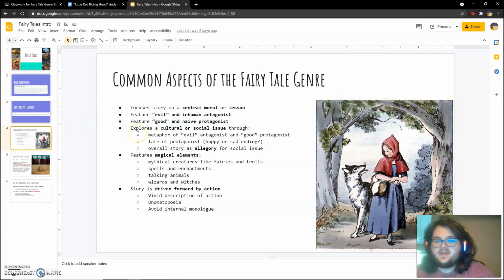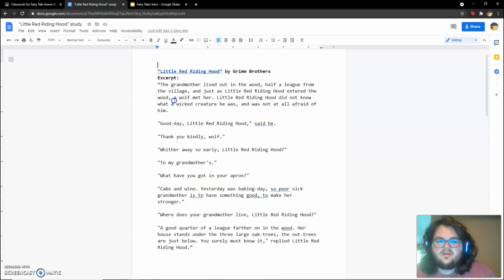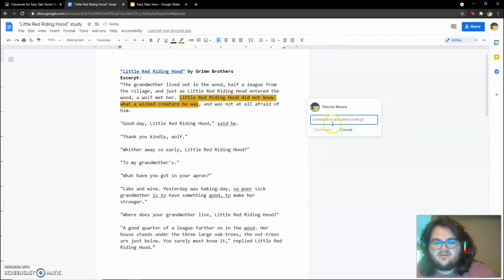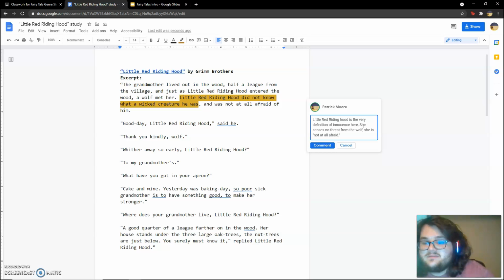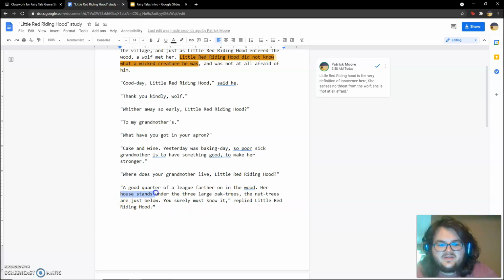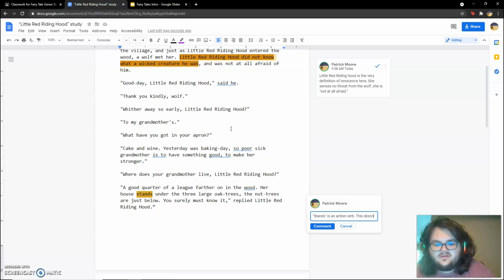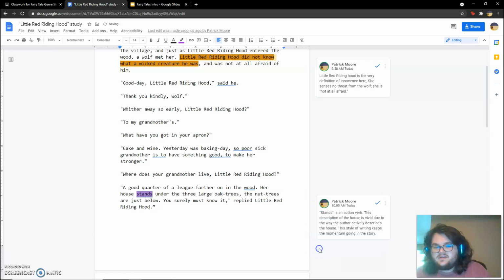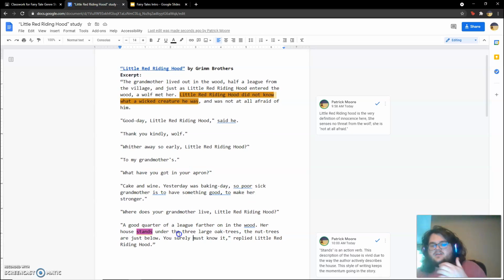Little Red Think-aloud